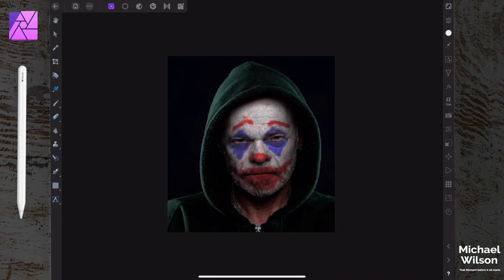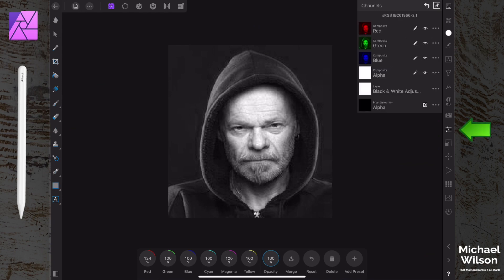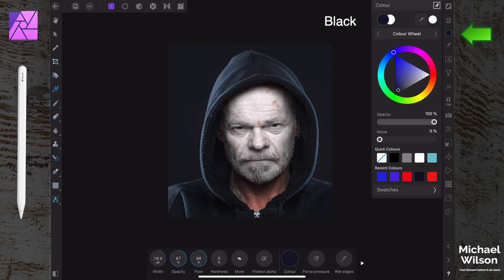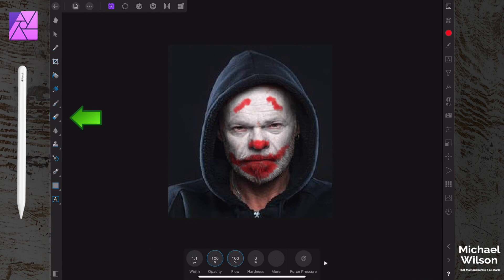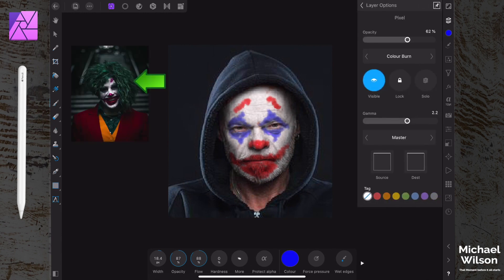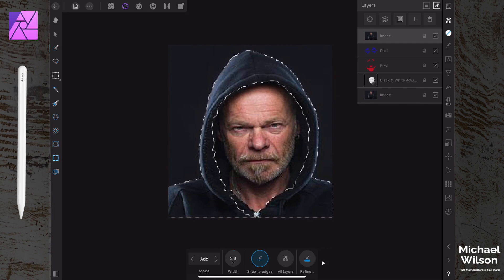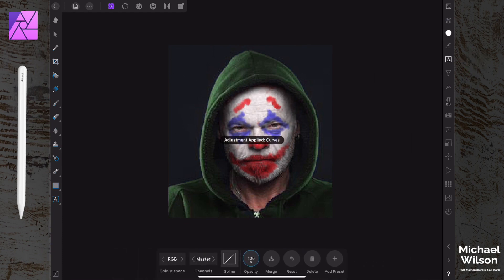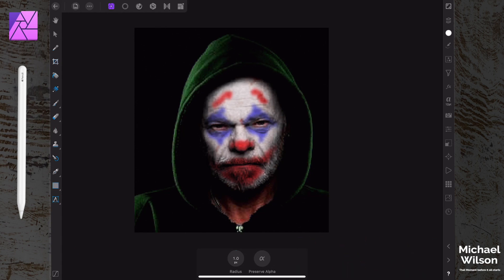Affinity Photo How to create the Joker Ipad Version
Photos By: Unspalsh.com

DJI Spark
Software: Final Cut Pro X Affinity Photo